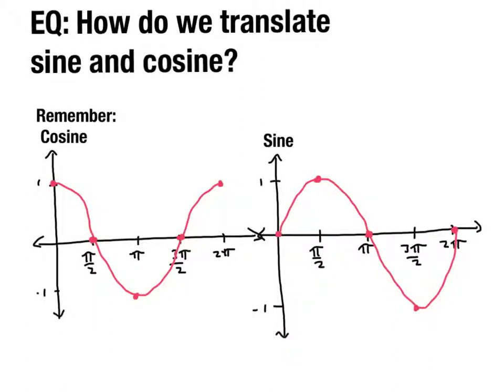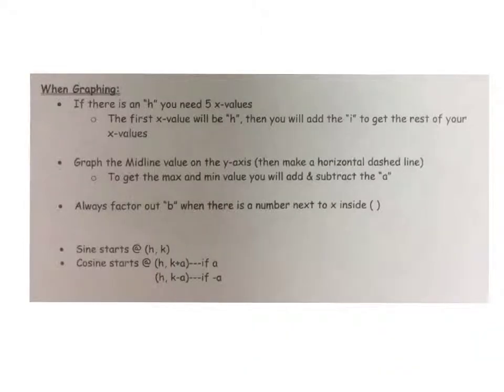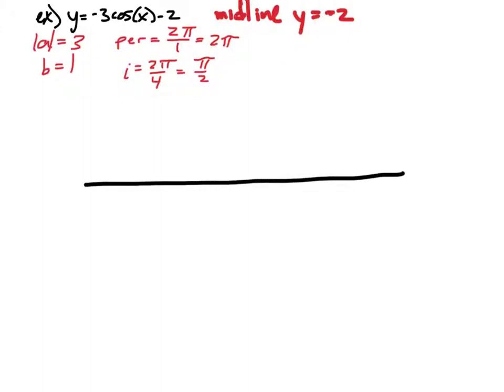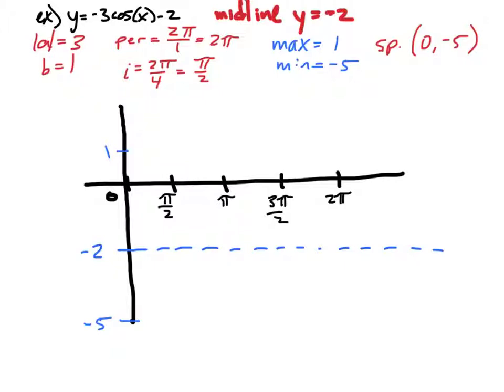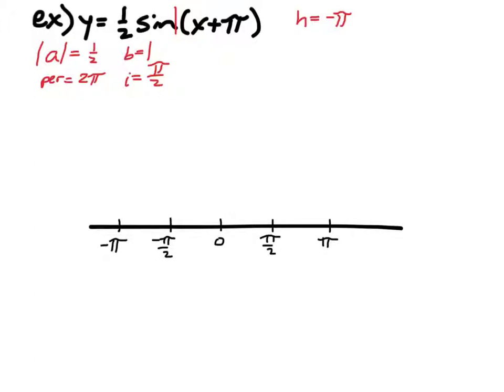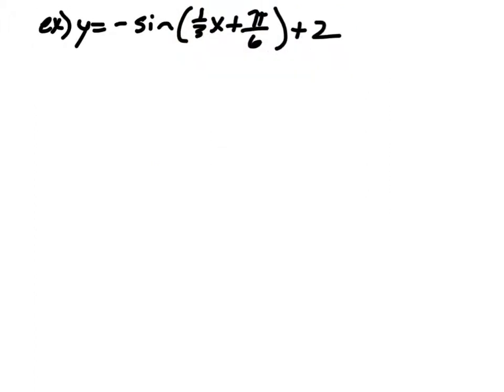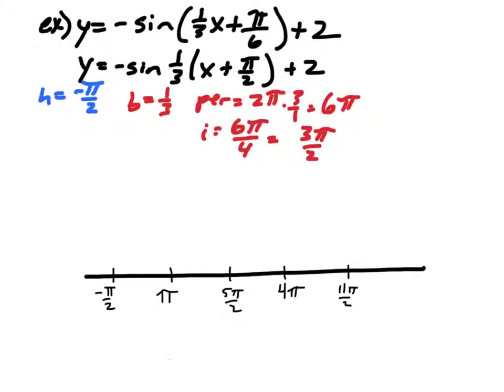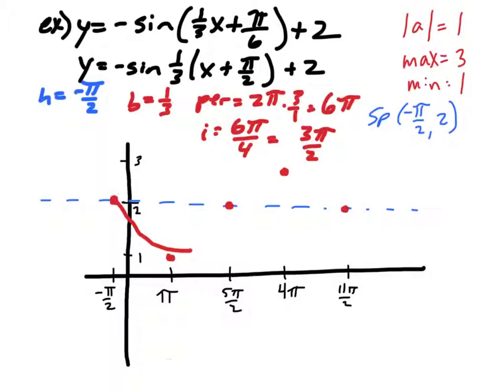Translate sine and cosine notes